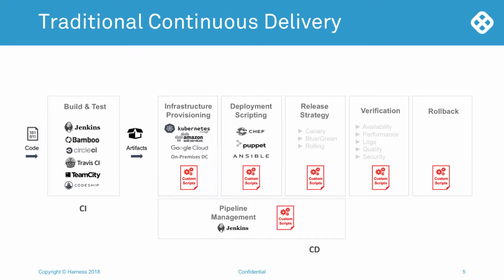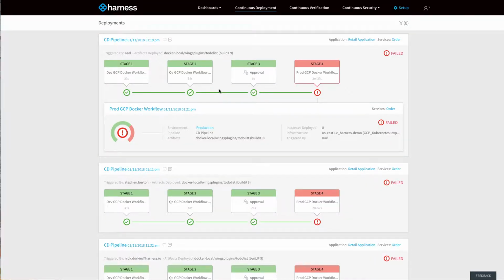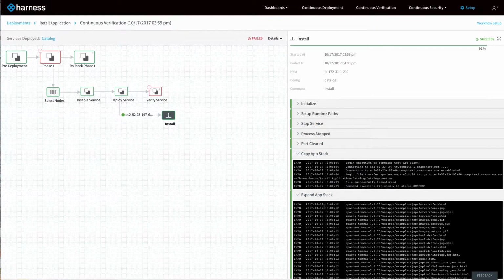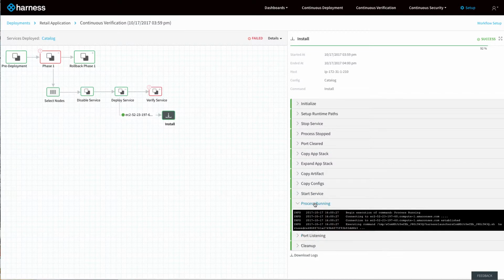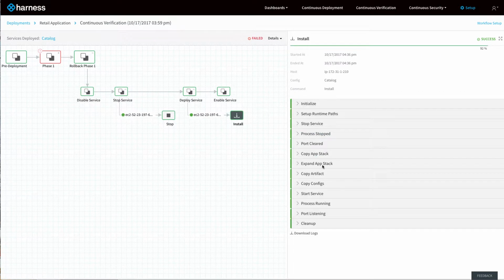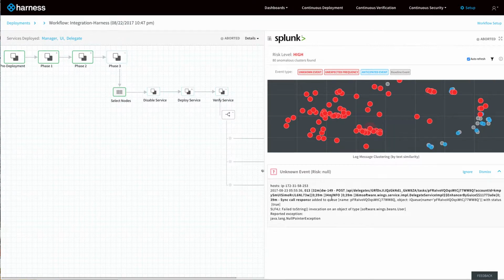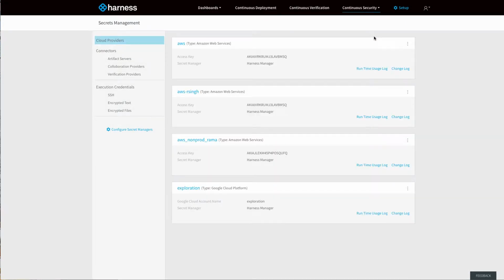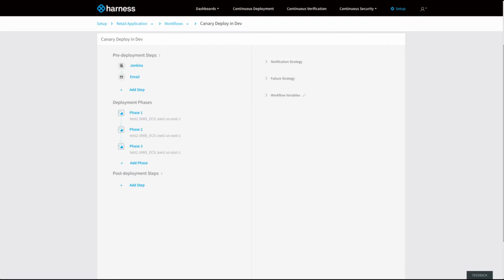Beyond Continuous Integration with Harness Continuous Delivery